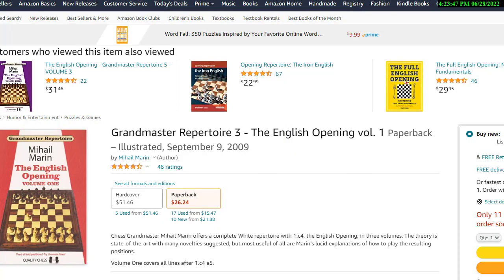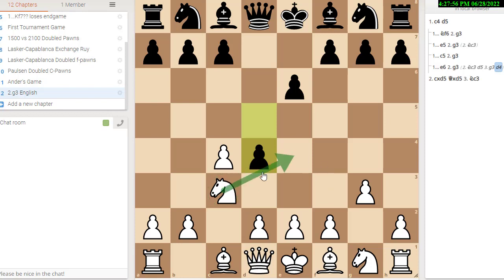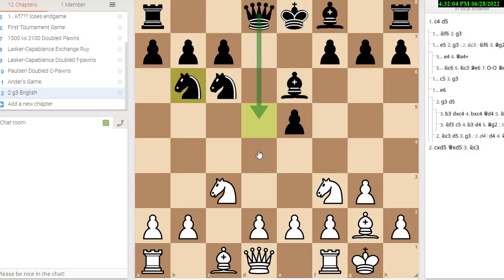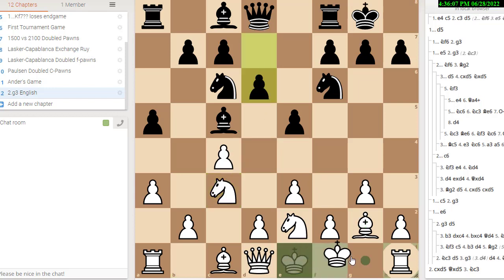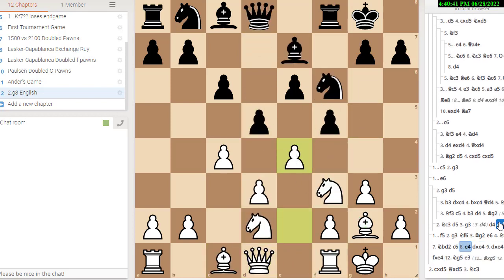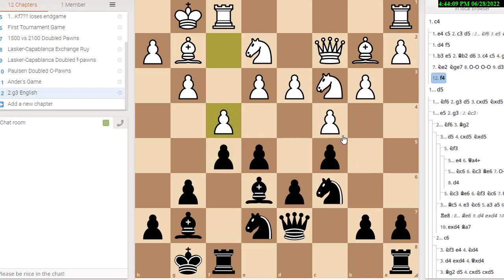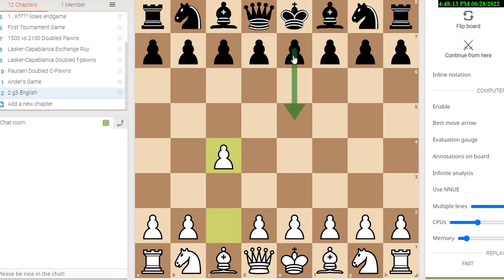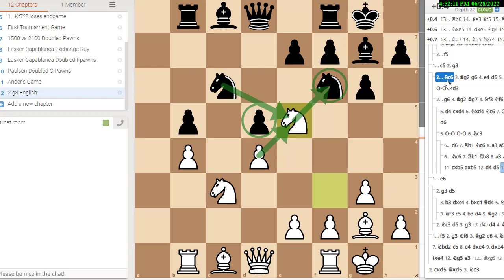Chess Openings - The 1.c4 2.g3 English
NM Dan Heisman reviews an opening he has played for many years: the 1.c4 2.g3 English.

NM Dan Heisman has been a full-time chess instructor since 1996 and is the author of 13 chess books, the TV show "Q&A with Coach Heisman" on Chess.com and the radio show "Ask the Renaissance Man" on the Internet Chess Club. Radio personality Howard Stern was one of Dan's students. Dan tries to answer comments on YouTube but for a quicker, more comprehensive answer (or questions about lessons), contact Dan via email, skype, or phone via Dan's His Chess Tip of the Day is @danheisman on Twitter, which won the award for "Best Twitter Feed" in 2021 from the Chess Journalists of America.